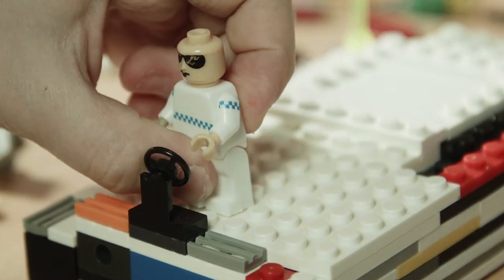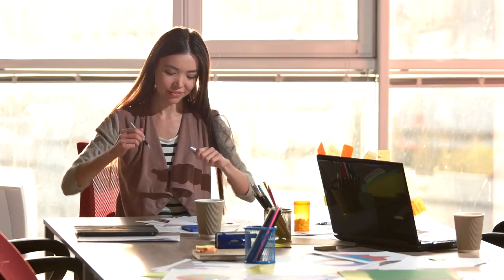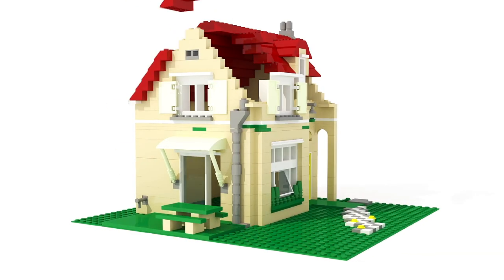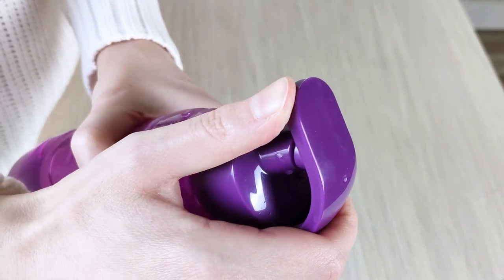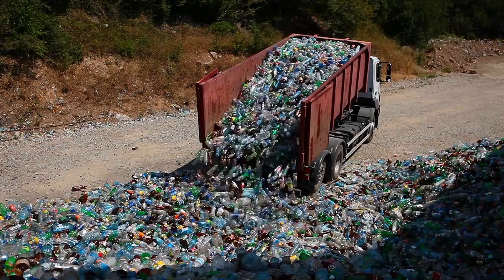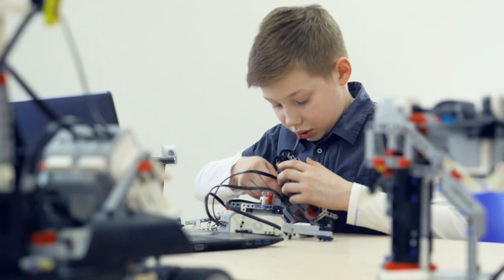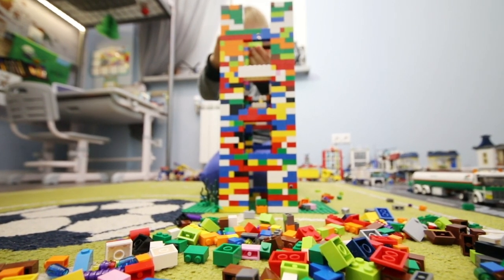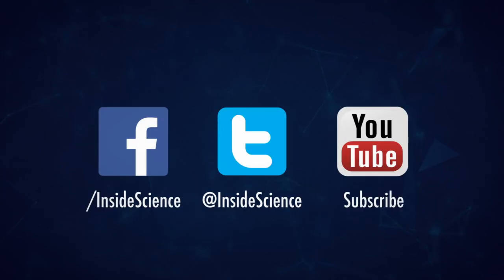What's a Snap Fit?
You may not know a snap fit by its name, but they're all around you from pen caps to some water bottle caps.

(Inside Science) -- Ever heard of a snap fit? It's kind of a fancy way to describe two pieces of (usually) plastic that fit or snap together. If you take look around your house, you'll probably see snap fits everywhere. From pen caps to zip-close bags, the world is full of everyday examples of snap fits. Yet as universal and abundant as the snap fit is, the mechanics of how it works hadn't been studied too intensely. But researchers in Japan decided to dive into the physics of snap fits, with some unexpected results.